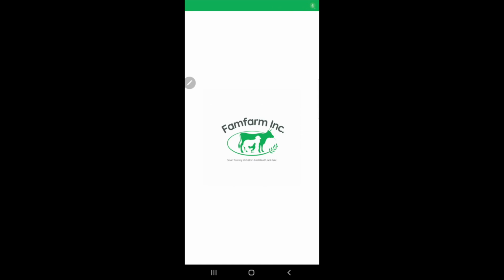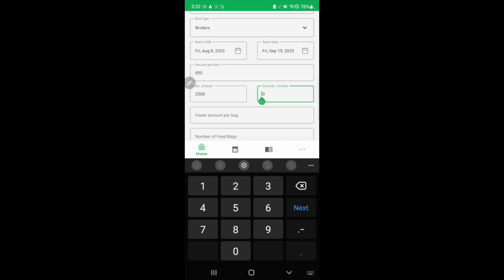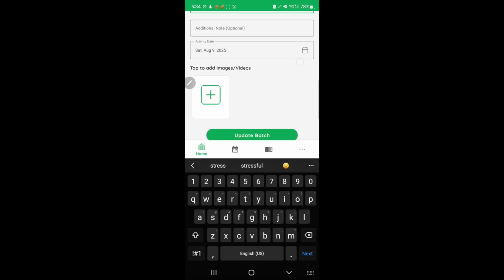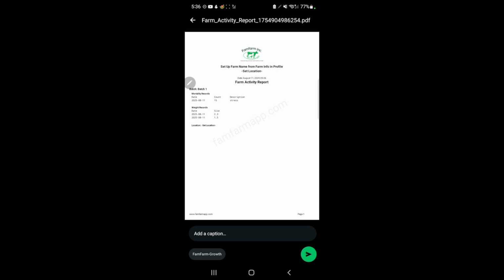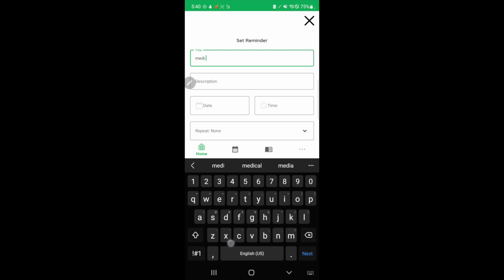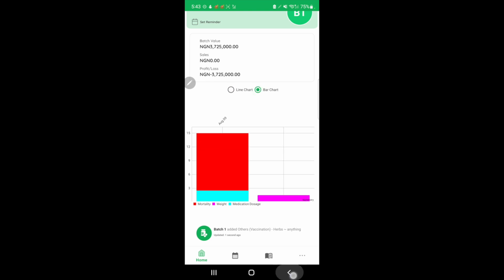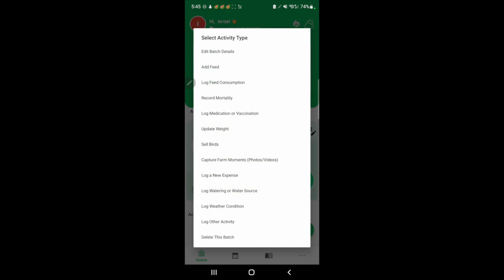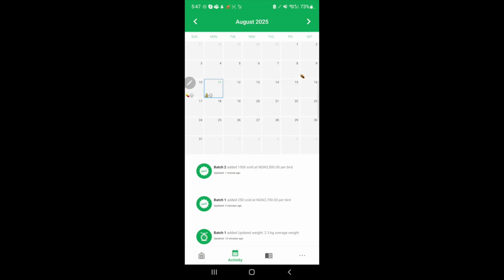Use FamFarm Like a Pro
New to FamFarm? This video is your complete walkthrough on how to onboard and create your first farm batch using the FamFarm app. Whether you're managing poultry, livestock, fish, or crops — this step-by-step guide will help you get started quickly and confidently.

In this video, you'll learn:

How to create your first batch on FamFarm

How to input basic farm details

What to expect after onboarding

Tips to manage your farm with ease

📱 FamFarm is more than a farm management tool — it's your partner in making farming simple, smart, and accessible.

🌍 Built for farmers around the world — whether you're in Africa, Asia, Europe, or the Americas.